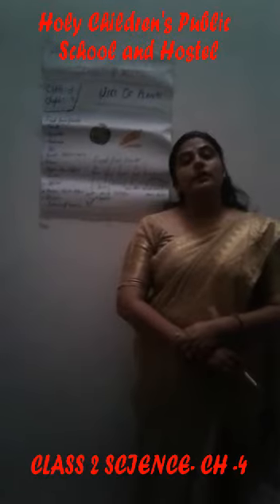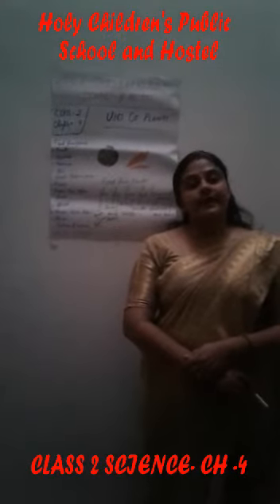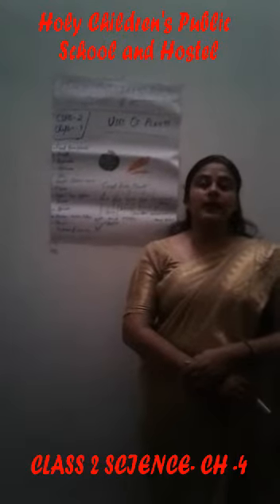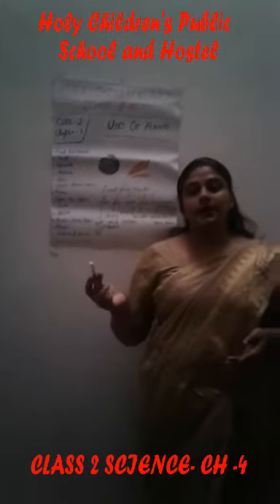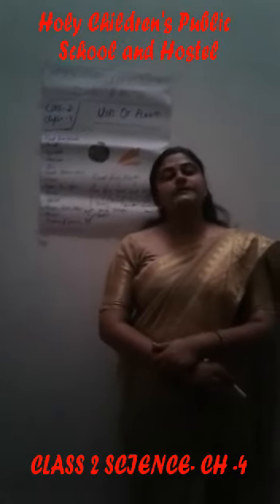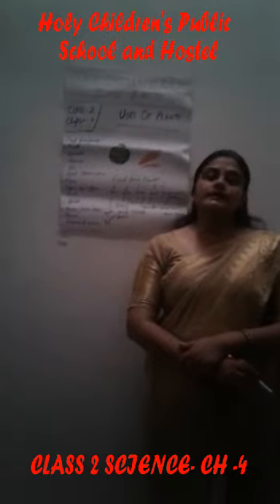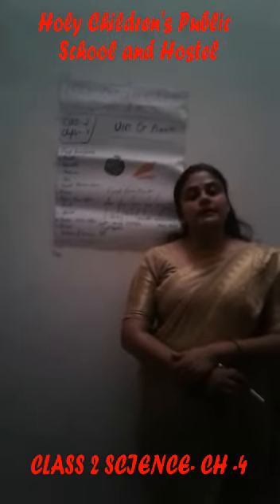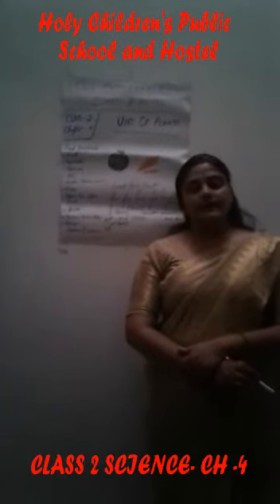CLASS 2 SCIENCE- CH 4